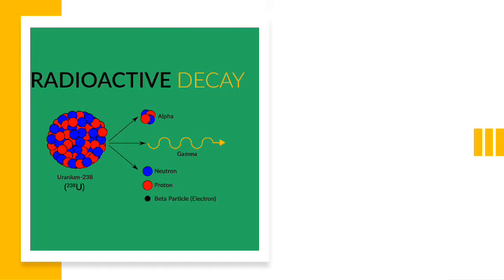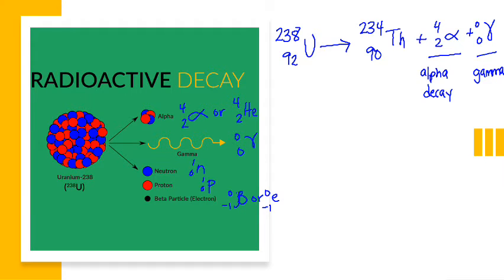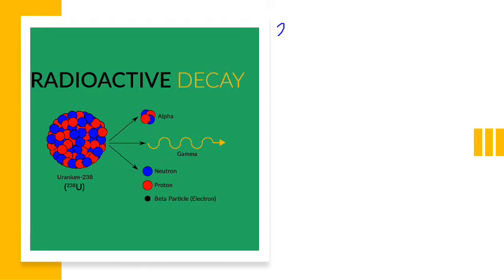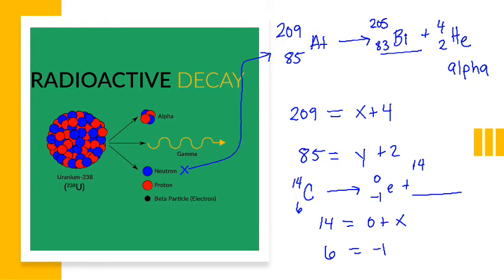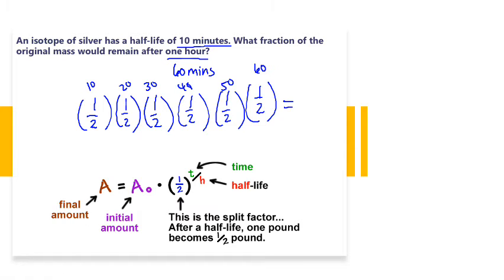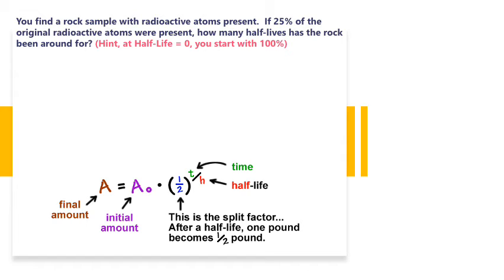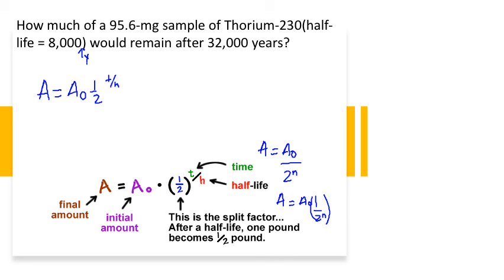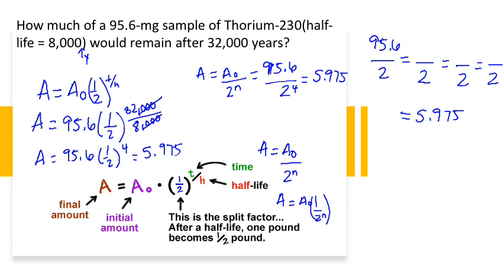Video Notes 2: Atomic Nucleus and Radioactivity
Radioactive Decay (0:00) Half-Life Problems (8:05)